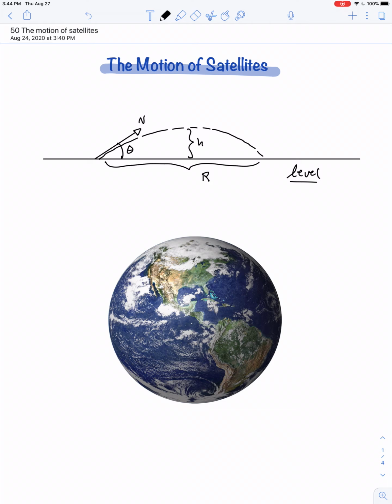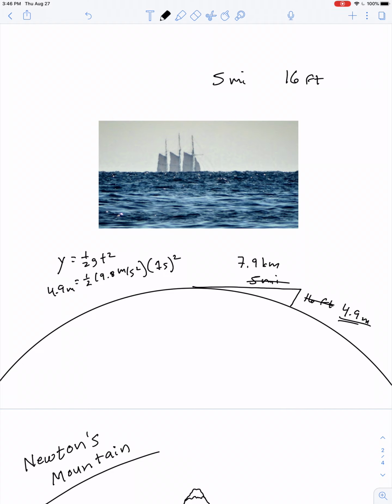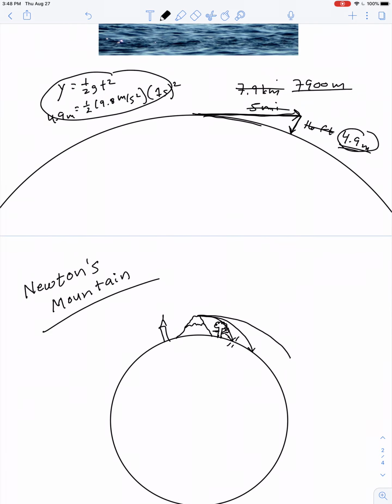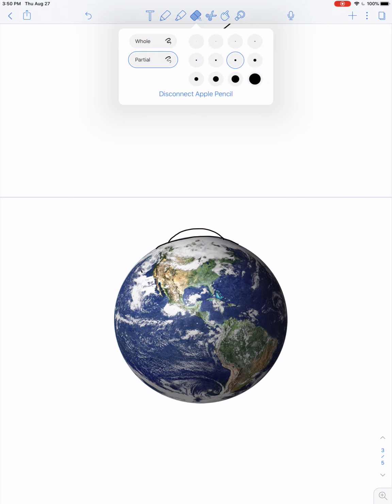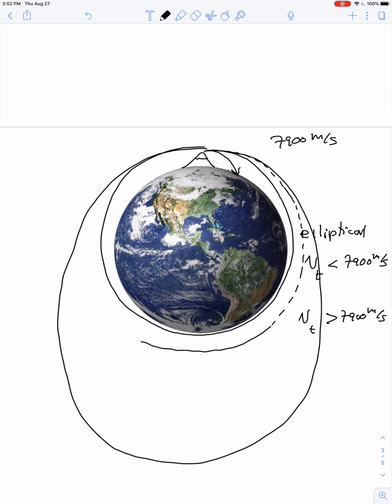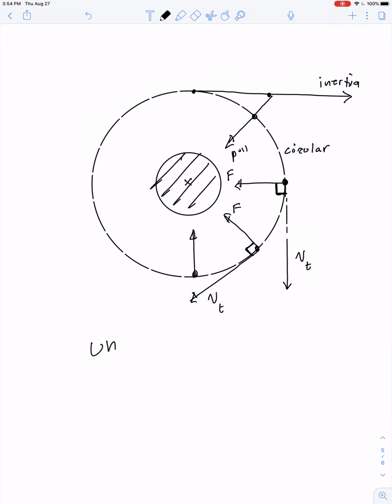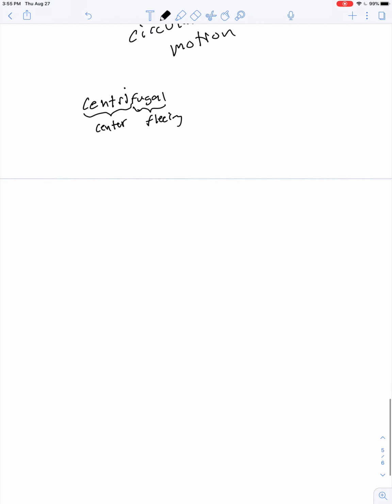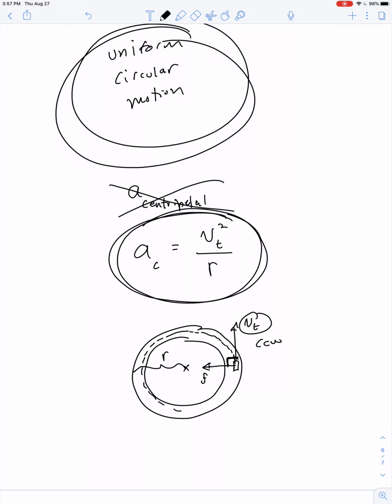The Motion of Satellites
Satellites in orbit are yet another example of free-fall. Recall... “free-fall” is the motion that results when the ONLY FORCE acting on an object is the FORCE OF GRAVITY. Therefore, satellites fit the requirement for free-fall motion. Although a satellite, in a circular orbit about the earth, does not fall any closer to the surface, it does fall off of the straight line path it would otherwise follow if the pull of gravity was absent.

Gravity’s pull is always directed toward the center of the satellite’s orbit, so we describe that force as “centripetal” (not “centrifugal”). The result is that the satellite moves with a constant centripetal acceleration. In fact... any object that moves in a circular path, with a constant speed, does so with a constant centripetal acceleration.